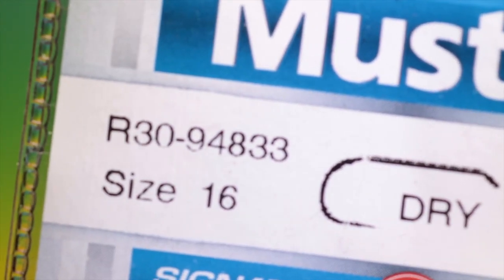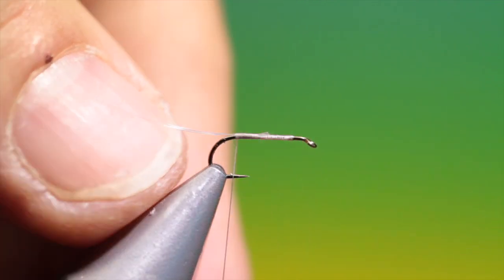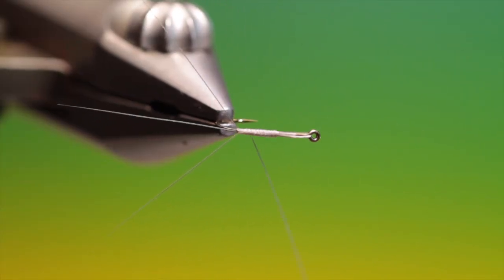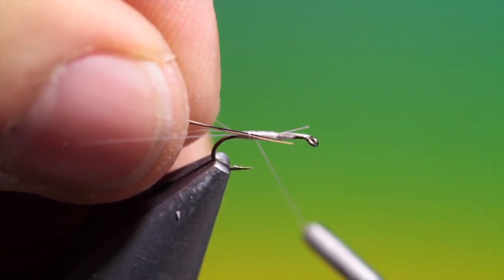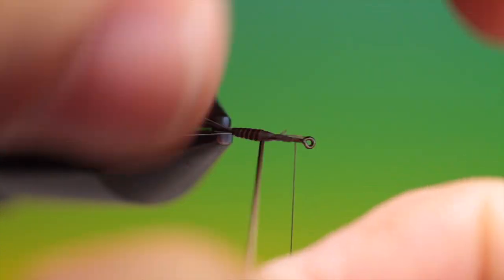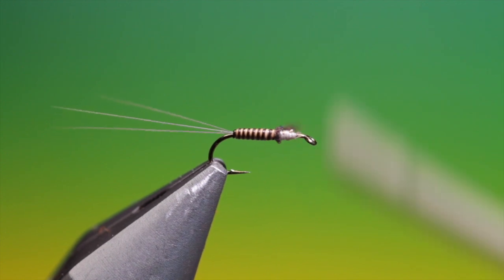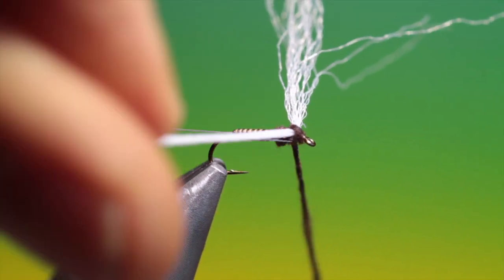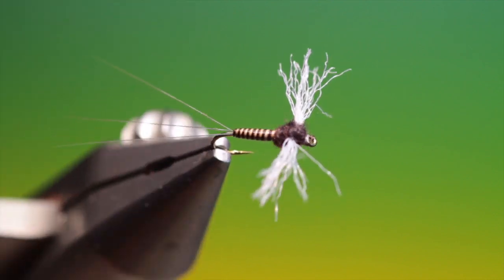Fly Tying a Trico spent spinner fly with Barry Ord Clarke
A small Trico spent spinner fly with a neat mayfly tailing technique and a segmented moose mane hair body for a semi realistic effect.